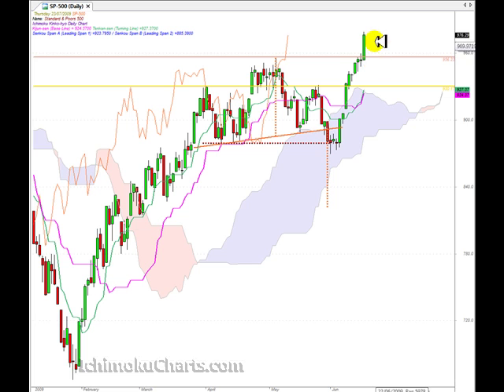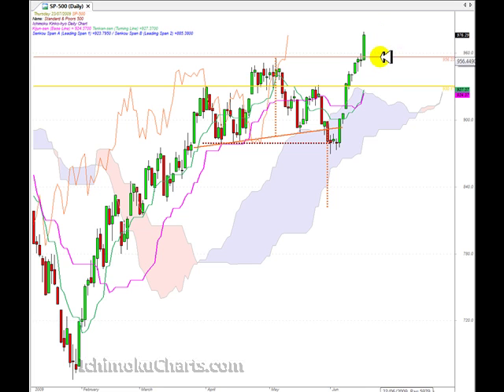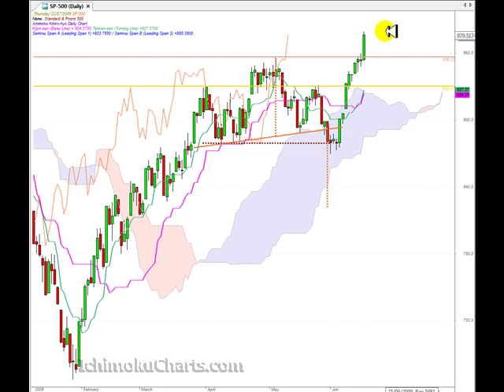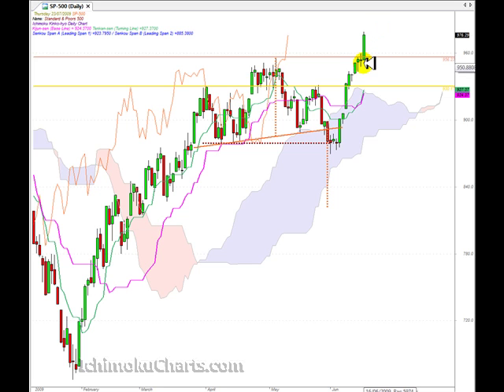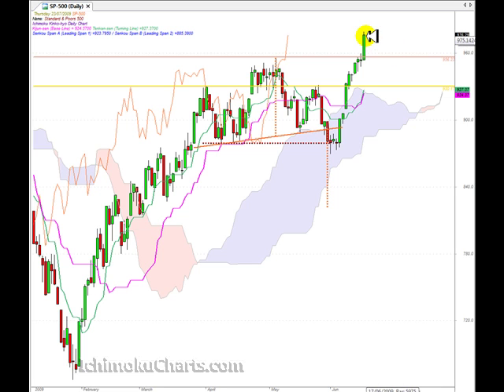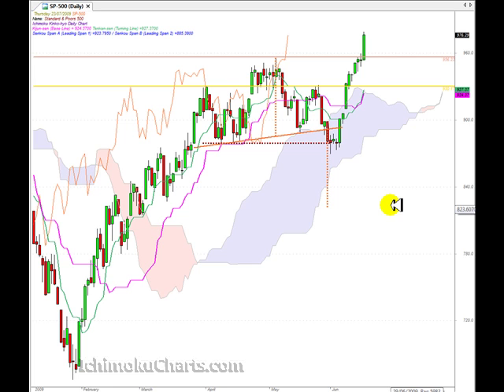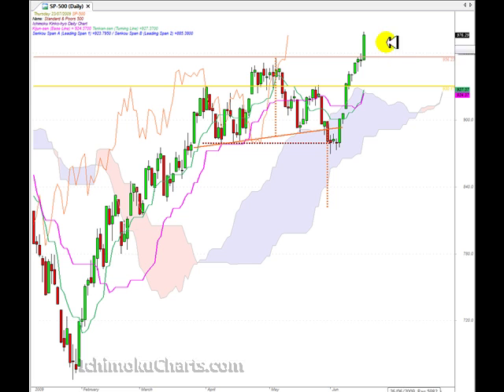SP500July23rd2009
Daily S&P500 analysis using Ichimoku charts for July 23rd 2009